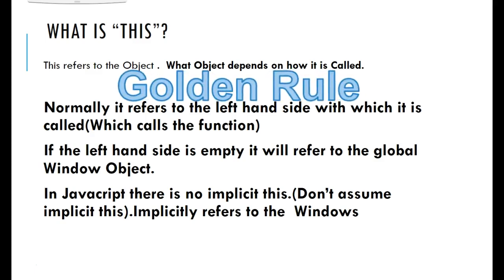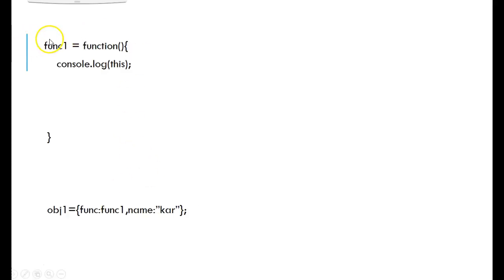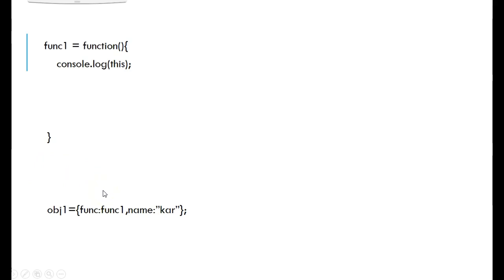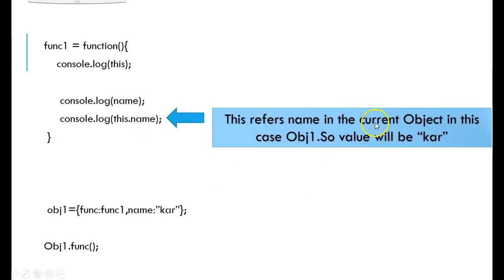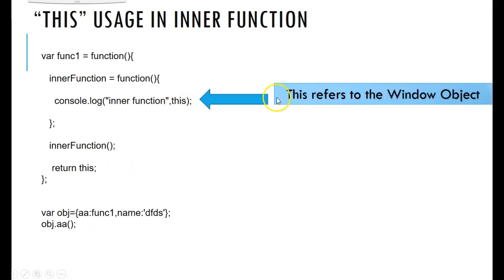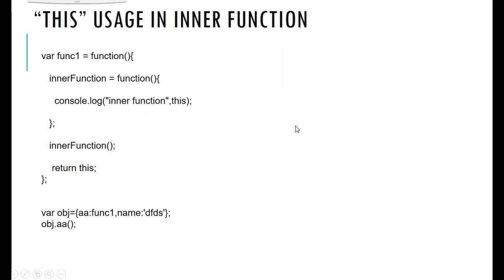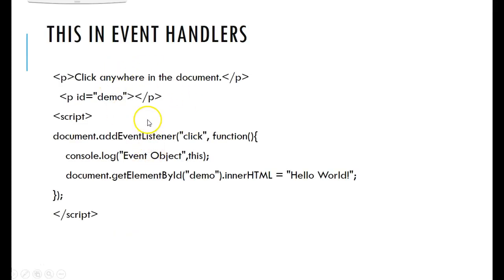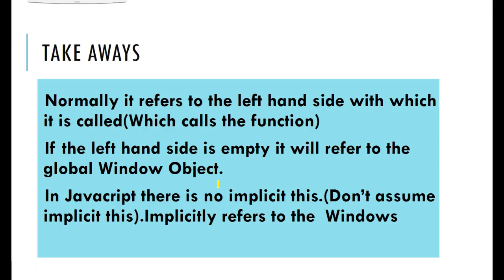this keyword in javascript